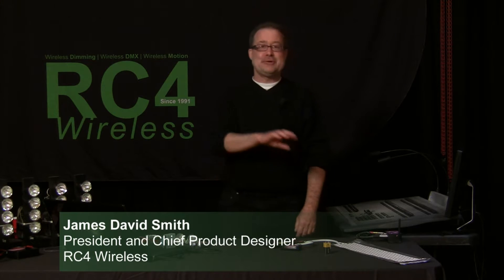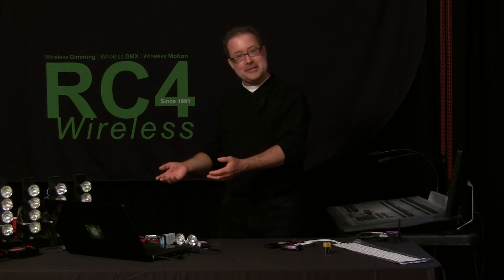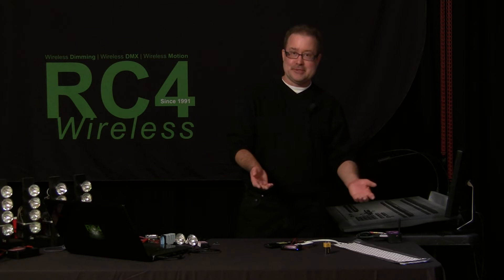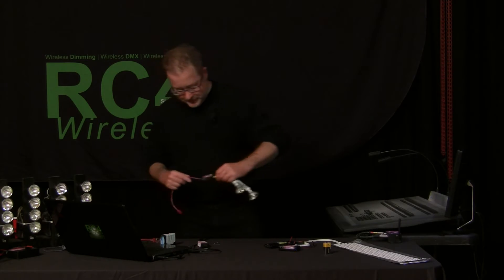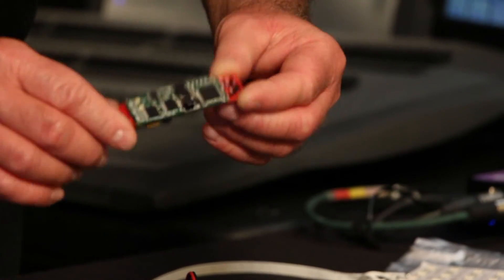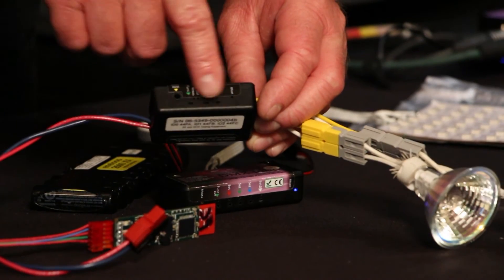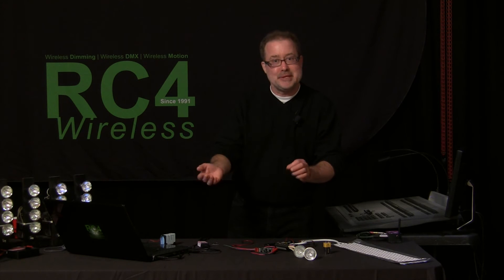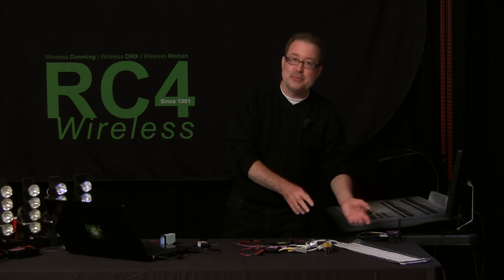RC4 Series 3 Harmonized Design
All RC4 Series 3 wireless dimmers use the same simple
user-interface based on RC4 OneTouchTM.
This includes RC4Magic Series 3 DMX2micro, DMX2dim,
DMX4dim, and DMX4dim-500; RC4 LumenDim4 & LumenDimM4;
and RC4 W-DIM4 & W-DIMm3.

The best wireless dimmers in the world are also
the smallest, and the easiest to use.